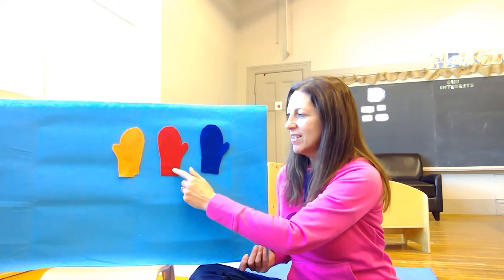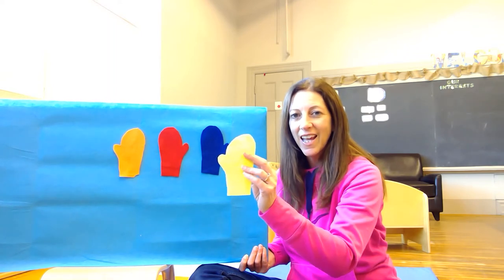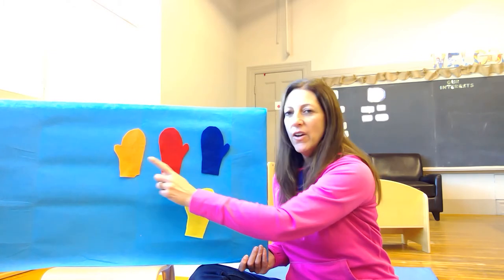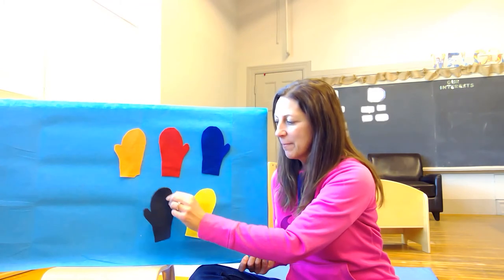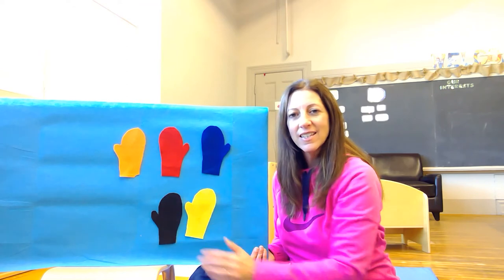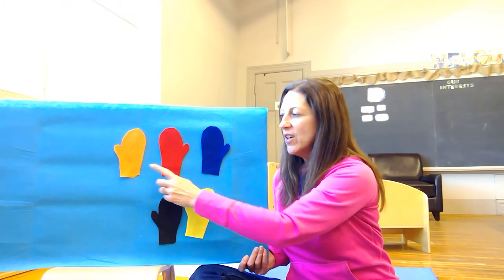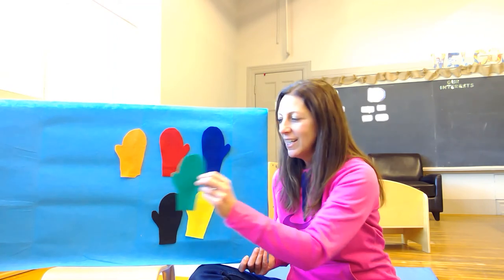Colourful Mittens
Tamara sings a fun rhyming songs about colourful mittens. Can you guess the colour before she shows you?